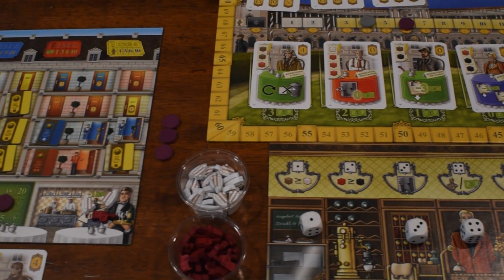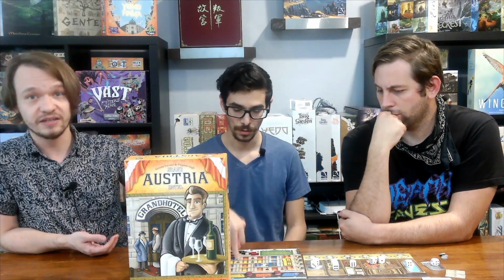Grand Austria Hotel | Review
Welcome, this week's review is Grand Austria Hotel!

Caution: Probable Adult Language / Game Night Banter

Grand Austria Hotel is designed by Simone Luciani & Virginio Gigli  and published by Lookout Games. Compete by taking on the role of hotelier during the Viennese Modern Age trying to attract guests by pleasing them with culinary excellence. Don't forget to gain the favor of the Emperor! If you enjoyed our review and would like to hear more from us, hit that like button, subscribe, and ding that bell to be notified about all of our future content. Chat with us in the comments, letting us know what you think of Grand Austria Hotel or the video and give us a funny tagline to start the next video with. Stick around for more regularly scheduled content. After all, we gotta satisfy the board game addiction!

If you want to find out more about the expansion, check out the kickstarter

Keegan: @Foxbocksgames
Max: @Chimmons
Ryan: @Ryan.gebi